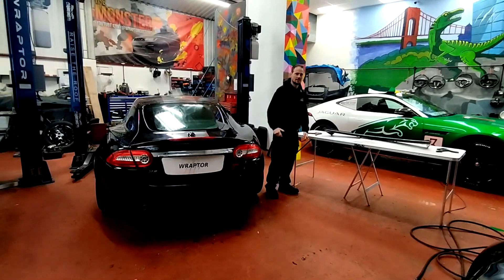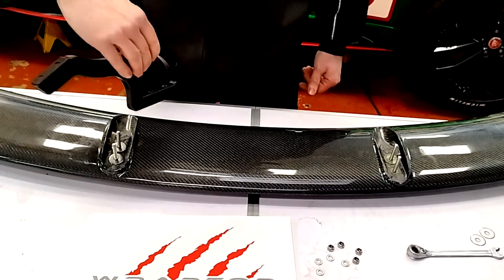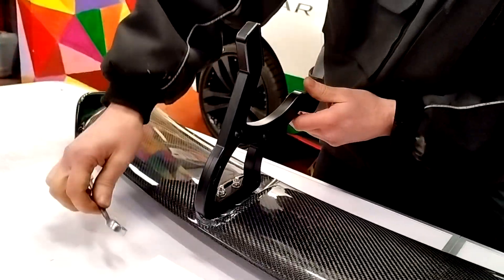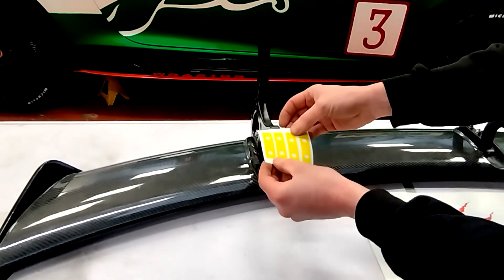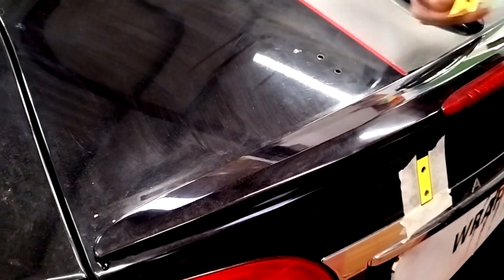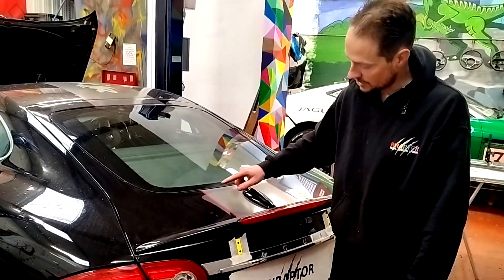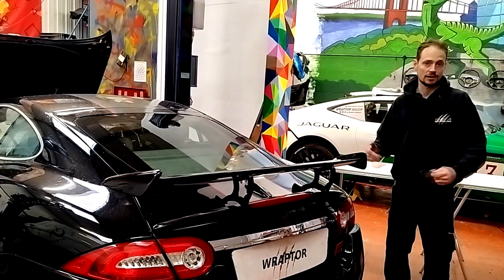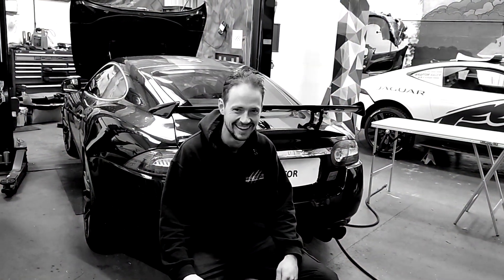NEW XK Wraptor big wing rear Spoiler XK RS GT inspired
Hey, folks! 🚗💨 Here's our latest YouTube video where we're going to learn how to install an XK Wraptor big wing rear Spoiler XK RS GT inspired.